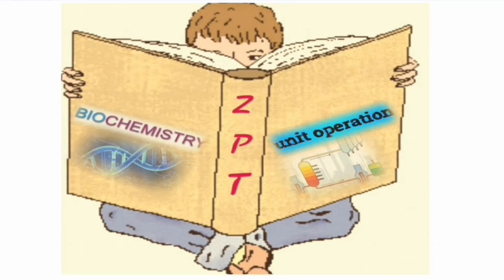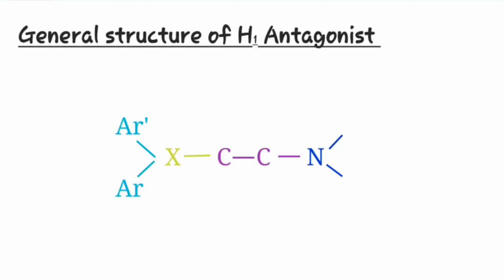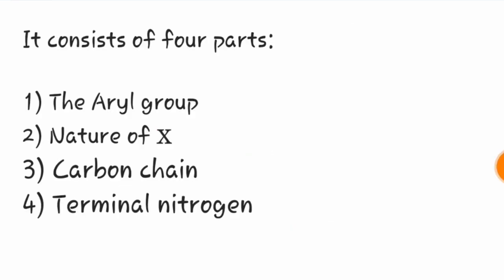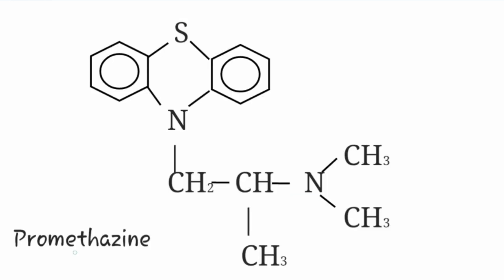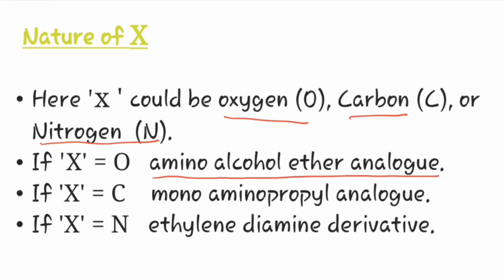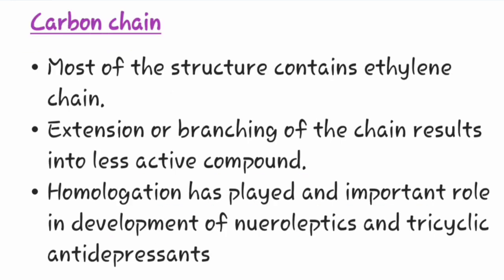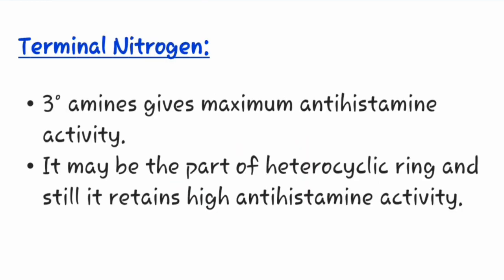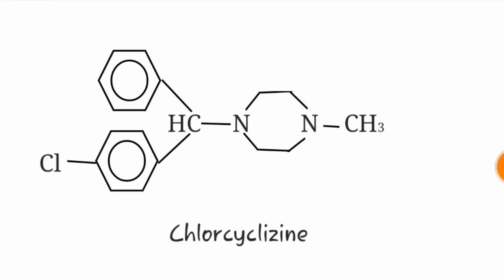SAR of H1 Antagonist/ Antihistamines/ antiallergic drugs.